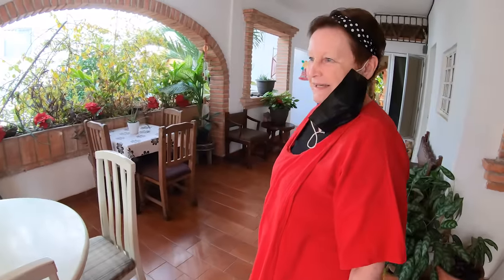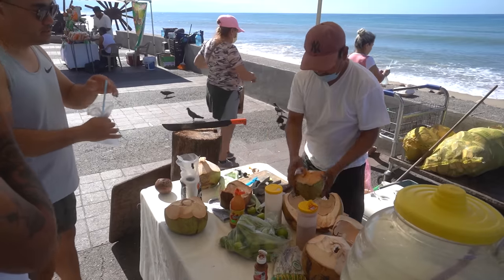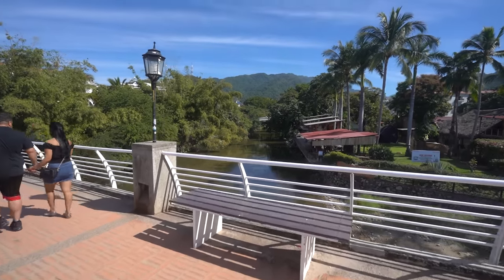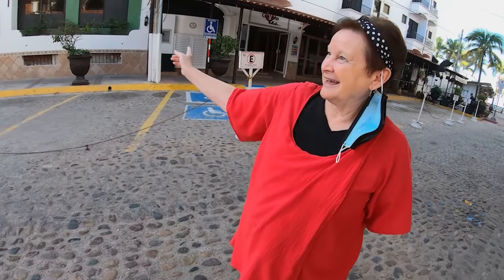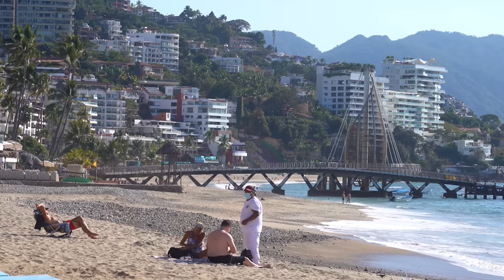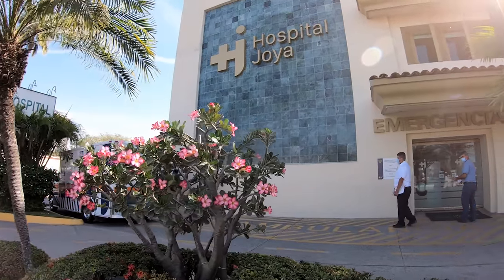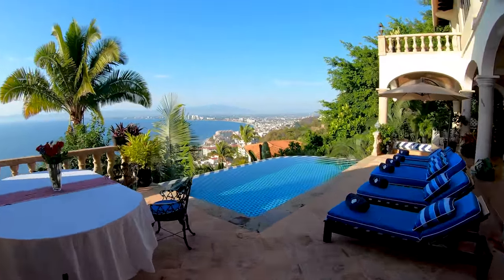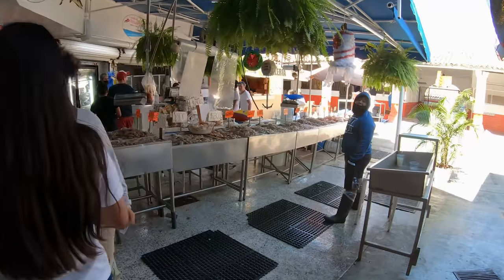$1,000 monthly Budget in Puerto Vallarta - Interview & Lifestyle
00:00 Video Overview
00:34 Zona Romantica Neighborhood Description
04:07 Rent in Puerto Vallarta
05:00 Cost of Living in Puerto Vallarta
05:38 Healthcare in Puerto Vallarta, Mexico
06:42 Getting Around Puerto Vallarta - Bus, Uber, Taxi, Walking
07:06 Safety in Puerto Vallarta - Is Mexico Safe?
08:02 Do you need to know Spanish in Puerto Vallarta?
08:58 Zona Romantica Neighborhood Tour.
10:10 Demetro Art Gallery
11:42 A Page in the Sun Coffee Shop and Bookstore
13:30 Farmers Market, Organic Market
16:06 Laundry Costs
16:58 French Bakery

For budget rentals and affordable apartments, contact Rudi directly. He also has a Facebook page called Beaches Please with a lot of listings on it as well.

In today’s video I visit Francine Britton, Educator, Author, and founder of Active Learning Alliance, and now a mostly retired expat living in Puerto Vallarta for less than $1,000 per month. We’ll visit her apartment that’s just half a block from the beach and tour some of her favorite spots in the Zona Romantica neighborhood where she lives. We discuss the retirement lifestyle in Puerto Vallarta and talk about the retirement budget in Puerto Vallarta. We visit Demetro Gallery and A Page in the Sun coffee shop and bookstore.

For more information about living and retiring abroad or about being a digital nomad, please visit our